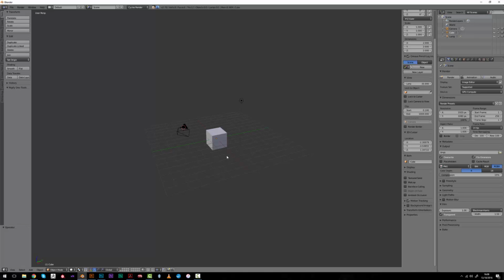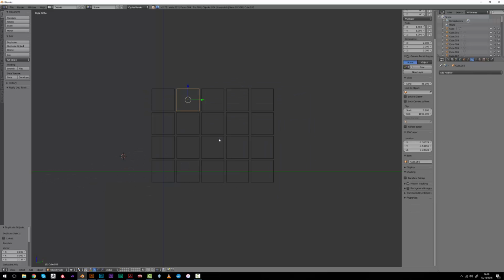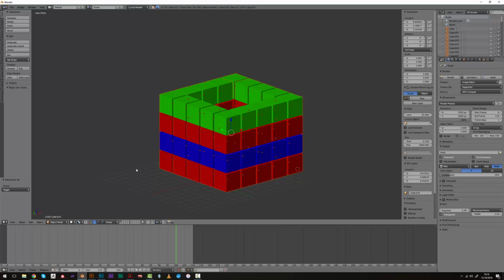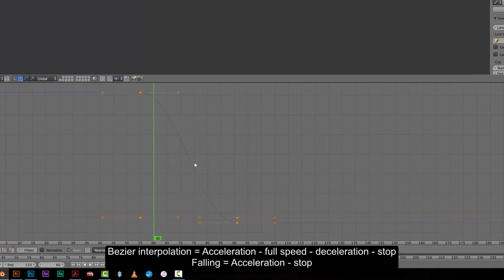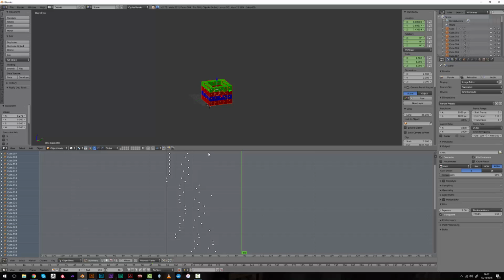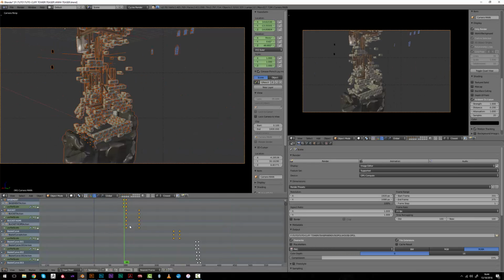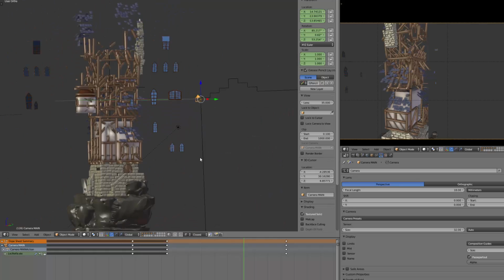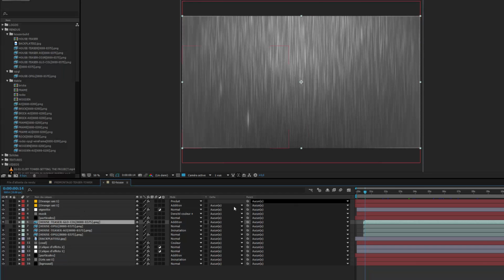P2DESIGN Making of the cliff tower teaser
As asked from many of you here is the making of the announcement trailer for my latest course you can purshase on gumroad

I'll show you a rapid exemple about the method and then a quick overview of the current teaser animation.